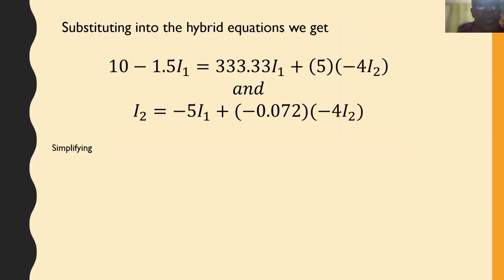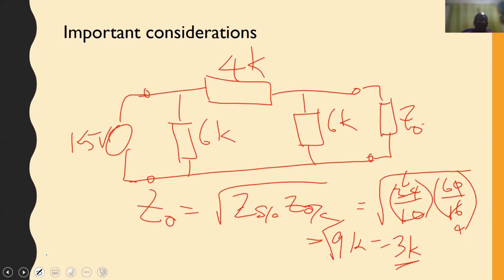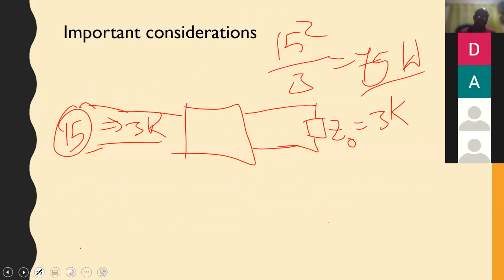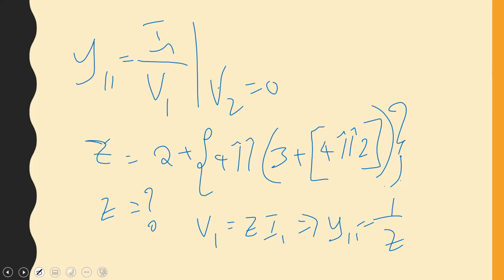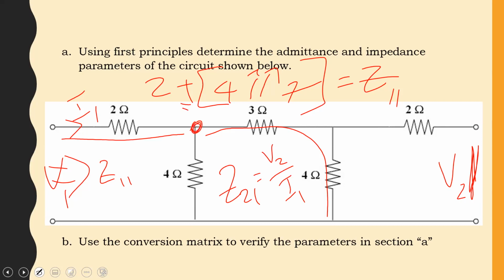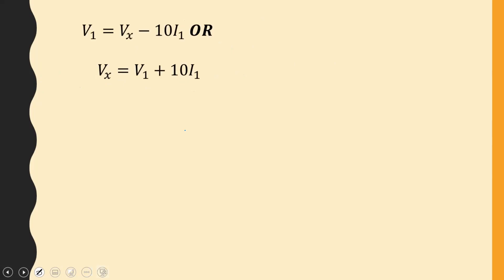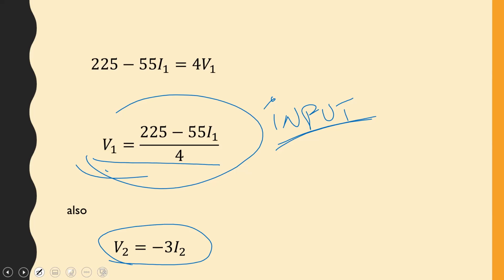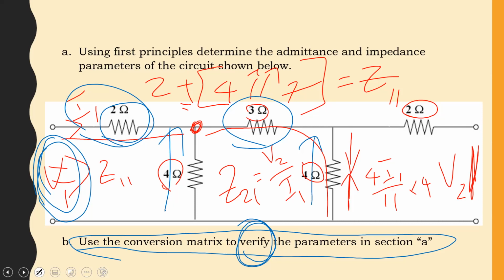Two Port Networks Tutorial - 1